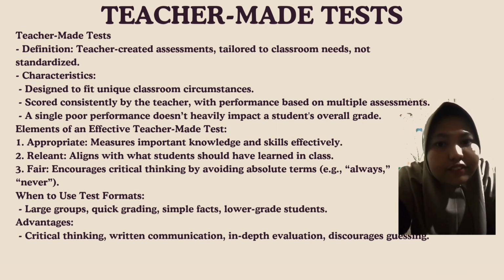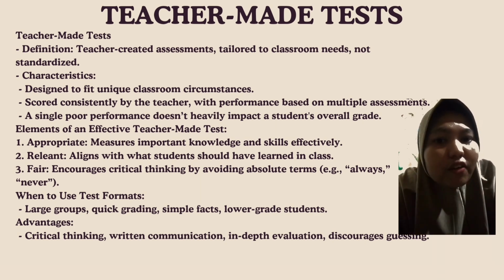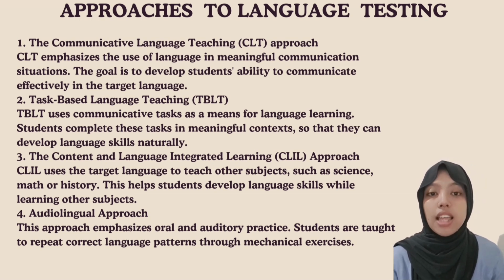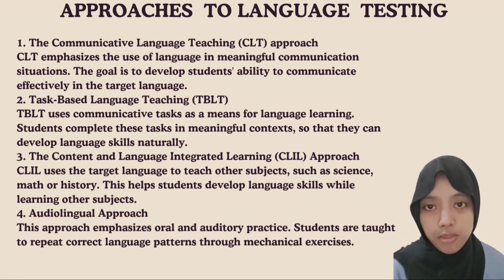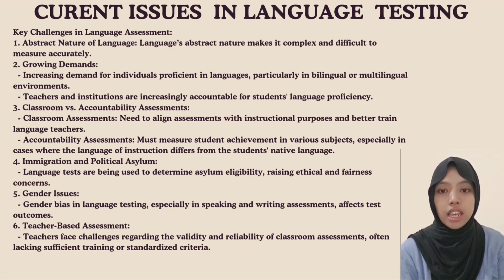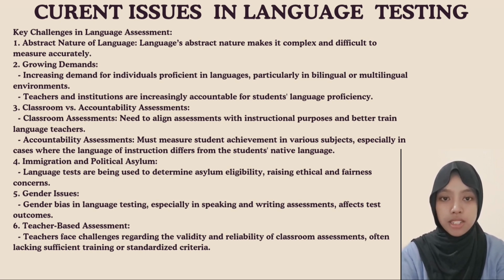Language Assessment ( Presented: Group E)